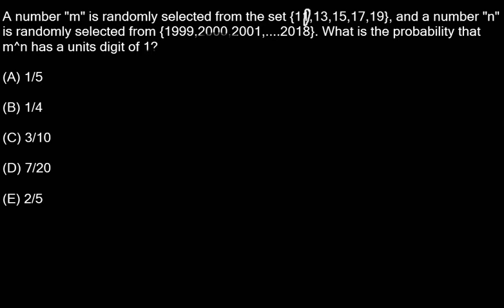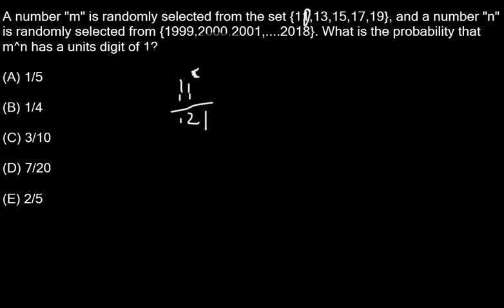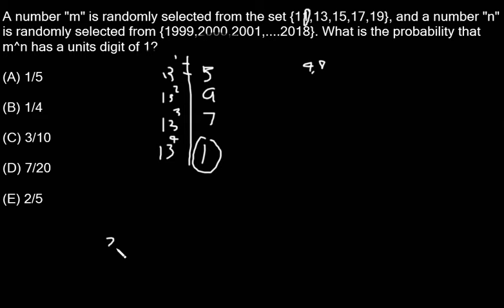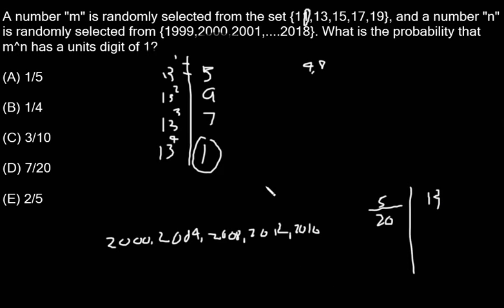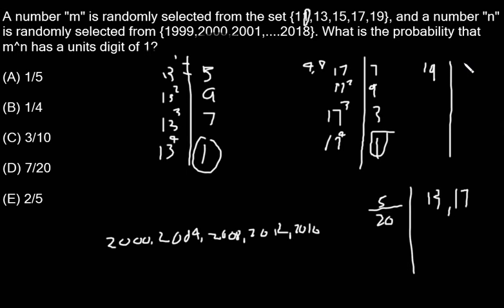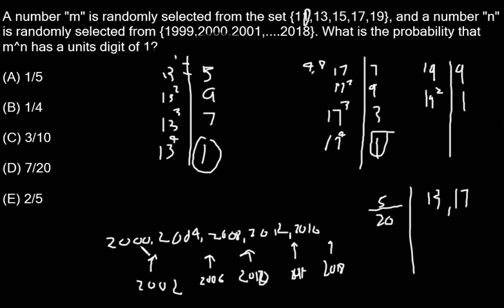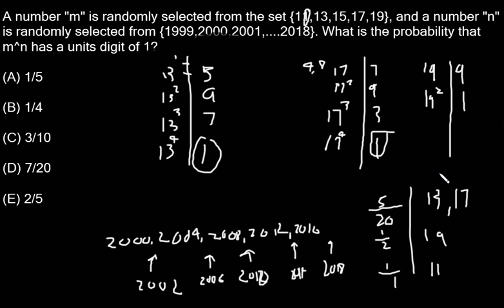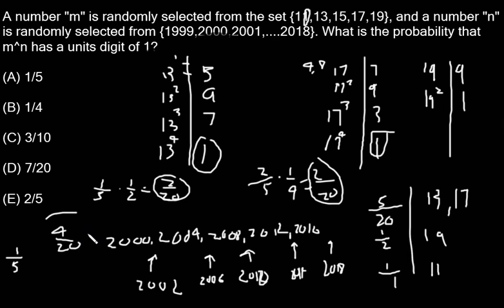2018 AMC 10A Question 19